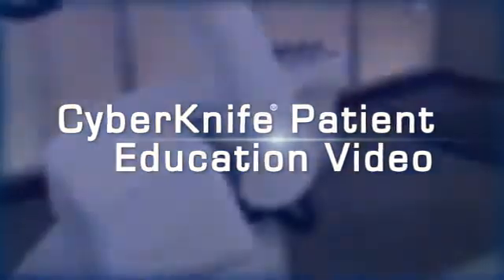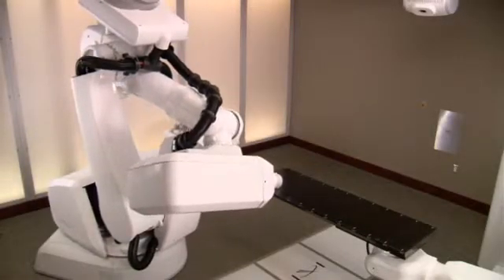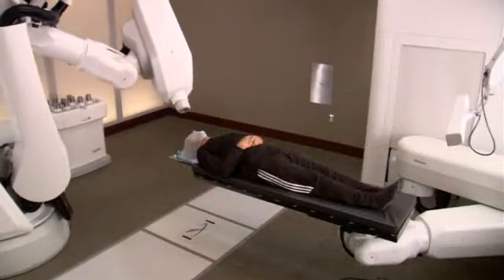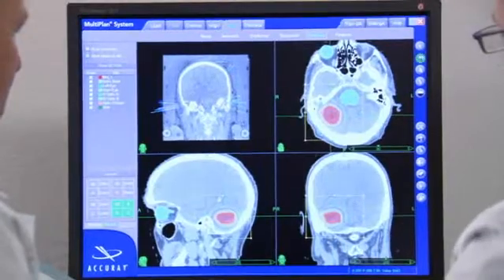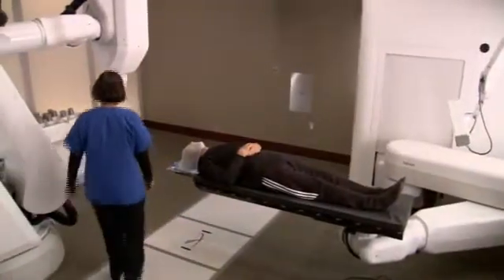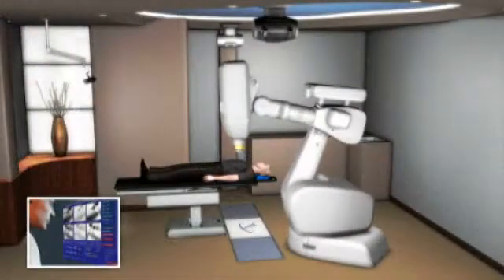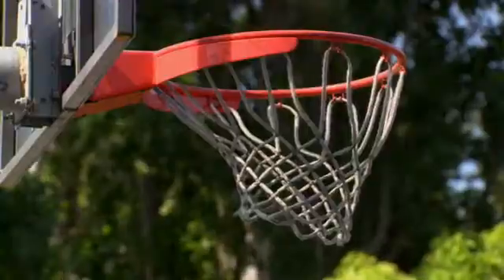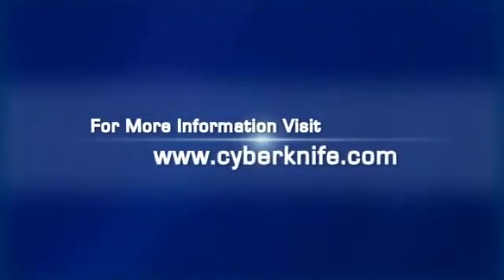Brain Tumor, Head & Neck Cancer Treatment - Patient Education - Orange County CyberKnife Center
Here at the Orange County CyberKnife and Radiation Oncology Center, we believe that the more that our patients and their families know about their cancer treatment, the more comfortable everyone will be with the procedure. This video is meant to educate patients and their families step-by-step on the methods and technologies used by the Orange County CyberKnife Center to treat cancers and tumors of the brain, head and neck.

CyberKnife is one of the most advanced radiosurgery systems used in treating tumors, cancer and other lesions in the brain, head and neck. It is a robotic radiation tumor and cancer treatment that can target tumors with extreme precision from almost any angle. Using elite imaging and motion tracking technology, CyberKnife continually identifies and verifies the location of a tumor, then delivers high-dose radiation from the best possible angle without damaging the surrounding healthy tissue. This is especially important for tumors in the intracranial region because of the close proximity to highly sensitive healthy tissue and critical structures in the brain, face and neck.

With this sub-millimeter accuracy, your treatment is more comfortable, radiation is delivered more accurately, and treatment can be completed in a shorter amount of time.

While traditional radiation can take as many as 45 sessions over the course of nine weeks, CyberKnife treatments occur over only one to five sessions in just one week. Surgical procedures require a hospital stay and risk complications such as infection and a painful recovery. CyberKnife has few side effects, does not remove any organs or tissue, and does not require a hospital stay or a large amount of visits to the radiation center.

CyberKnife is clinically proven for the treatment of both operable and inoperable tumors. The unparalleled precision with which CyberKnife uses to apply radiation to tumors in the head and neck can also be administered to cancers and tumors in other parts of the body. The CyberKnife system treats cancers and tumors of the spine, lungs, prostate, liver, pancreas, kidney, and more.

If you or someone you care about has a tumor, please contact the Orange County CyberKnife and Radiation Oncology Center or visit our to see if CyberKnife is right for you.

Get rid of your tumor with CyberKnife today!